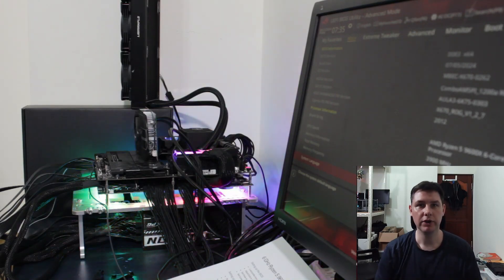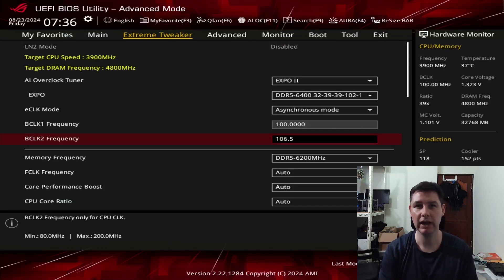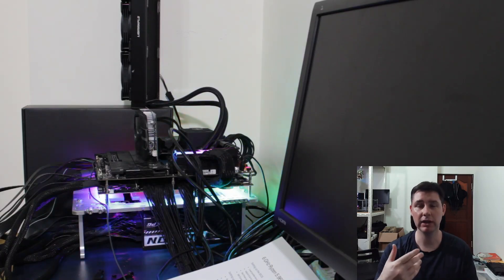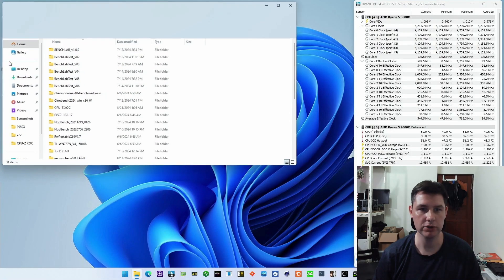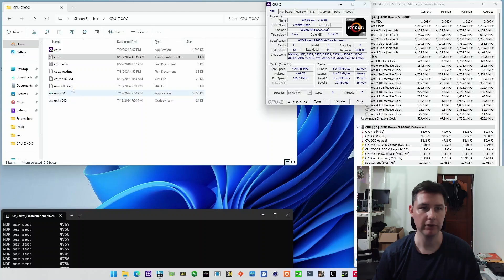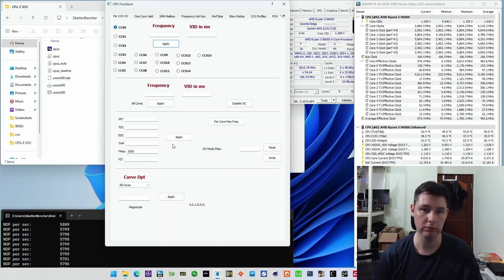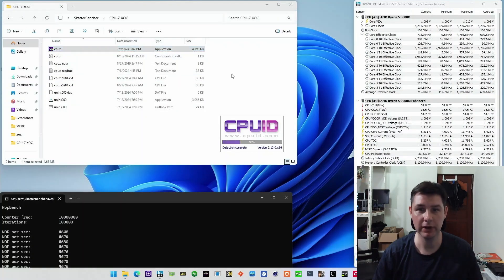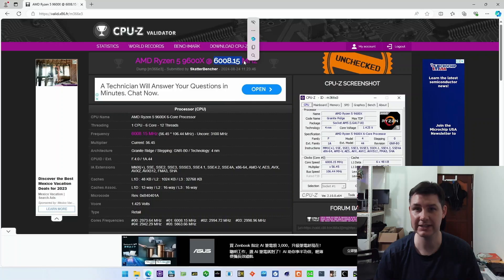6 GHz AIO-Cooled Ryzen 5 9600X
In this brief follow-up to SkatterBencher #79, I overclock the Ryzen 5 9600X to 6 GHz and run some more benchmarks.

This particular Ryzen 5 9600X is a surprisingly good overclocker! With the right BIOS settings and finetuning, I could surpass 6 GHz effective clock just like I could with the Ryzen 7 9700X.

I'll first show you the BIOS configuration and highlight the important settings. Then we go into the operating system, and I show you what I do to get to 6 GHz.

00:00 BIOS Configuration
03:47 Attemp #1
08:50 Attempt #2
10:06 Validation Check

Hardware list:
- AMD Ryzen 5 9600X
- ROG Crosshair X670E Hero
- Enermax LIQMAXFLO SR 360
- G.SKILL Trident Z DDR5-6400 CL32 32GB